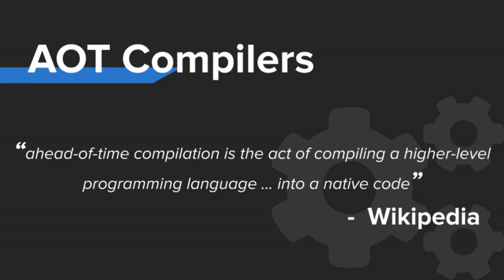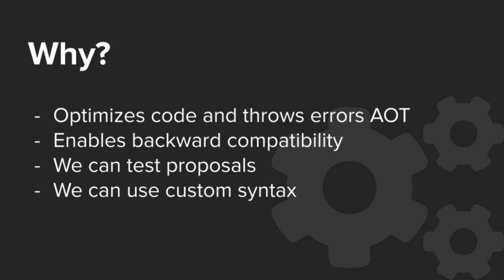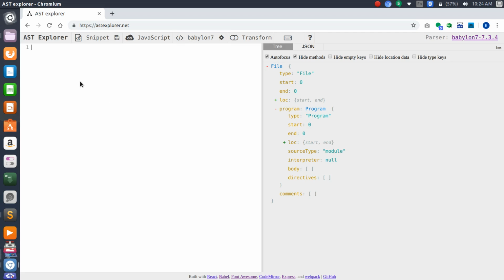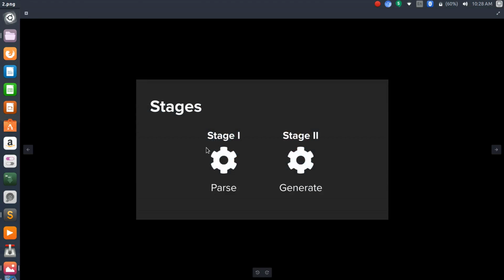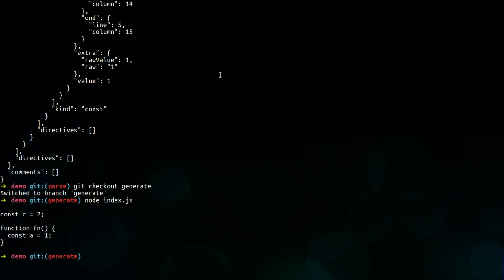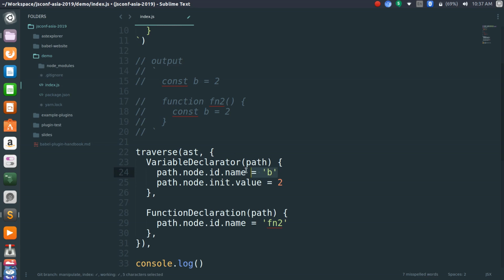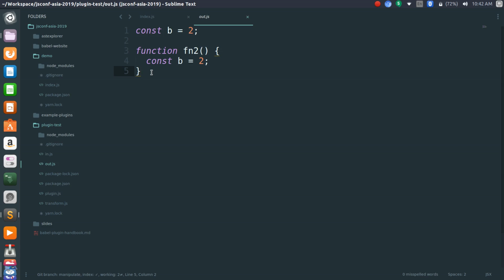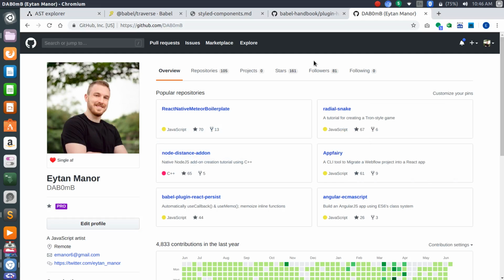The basics of AOT compilers and how to write Babel plug-ins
Similar information can be found in an article that I published on Medium